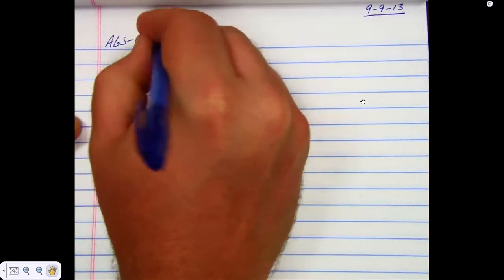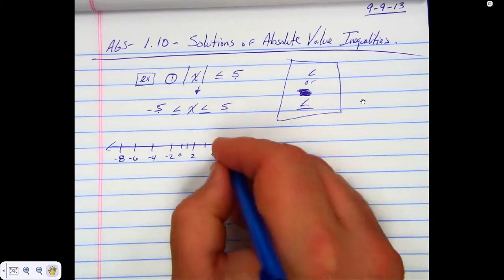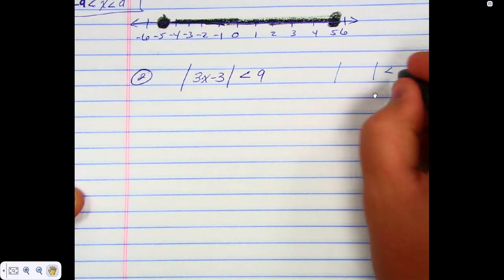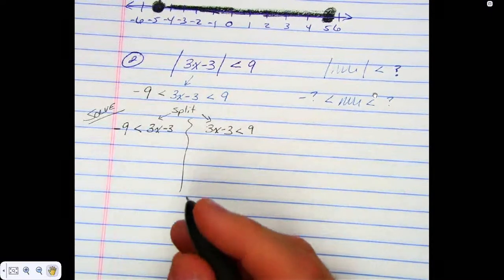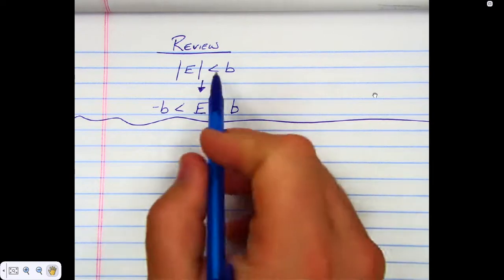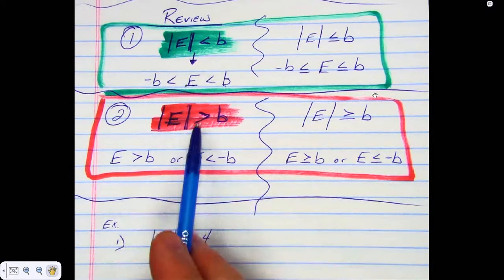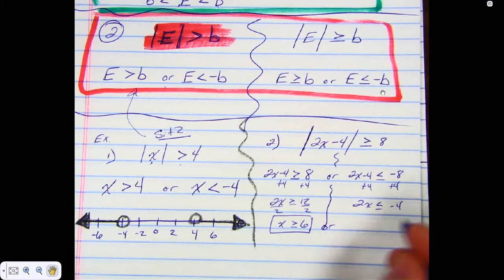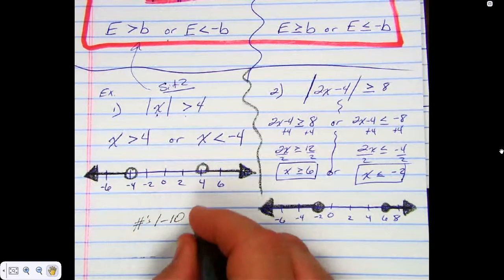9 9 13 IA AGS 1 10